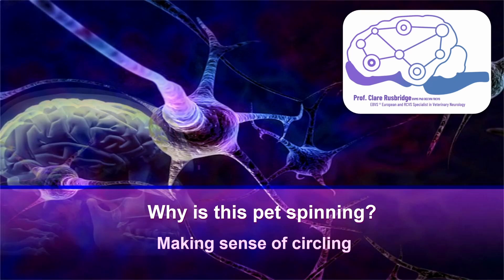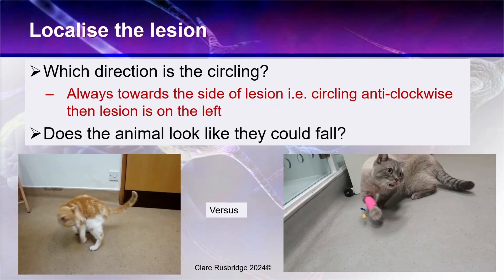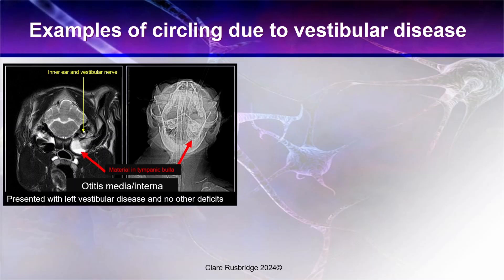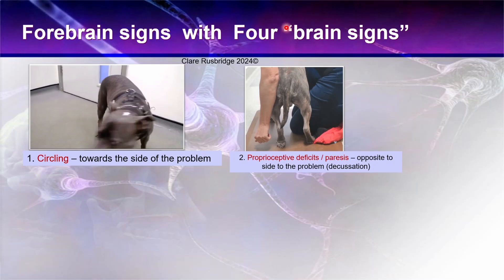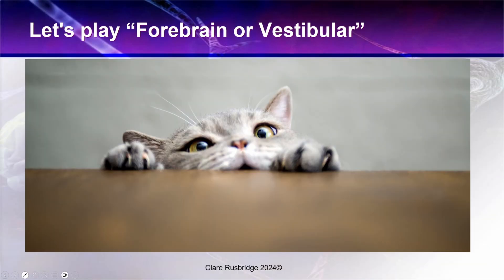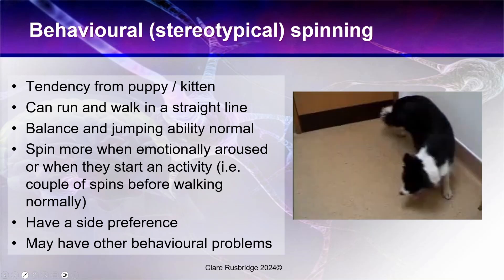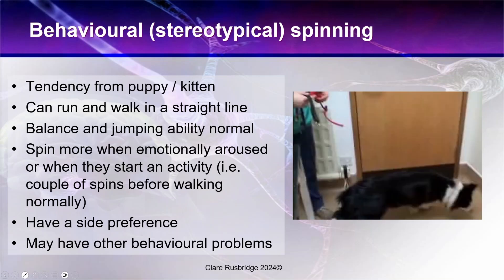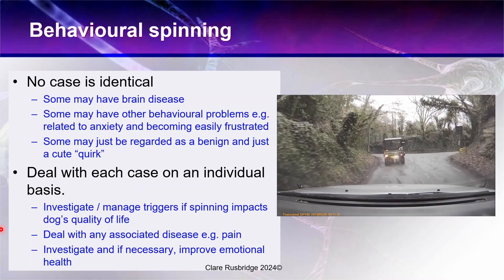Making sense of circling (Why is this pet spinning)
0:00 Introduction
0:40 Causes of circling
2:45 Localising the lesion
4:15 Circling in vestibular disease
6:34 Circling in forebrain disease – the four brain signs
10:00 Test your skills – forebrain or vestibular?
12:52 Behavioural (stereotypical) circling / spinning

Circling is a  distinctive and often worrying neurological sign which can occur due to forebrain or vestibular disease. In this video I help develop your neuro-localisation skills so that you can distinguish between the two and make better recommendations for prognosis and management. Learn the four brain signs that distinguish forebrain disease and how the circling here is very different from lack of balance in vestibular disease.   I also discuss stereotypical spinning or circling and how this differs in circling behaviour, cause, management and prognosis.